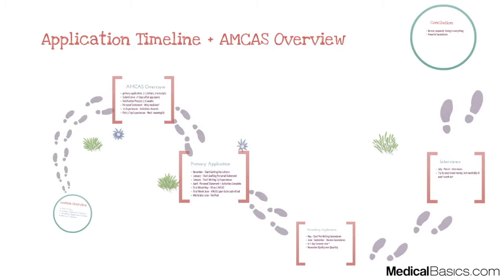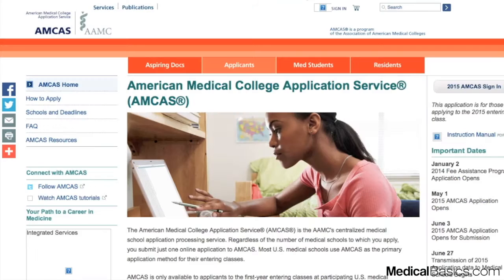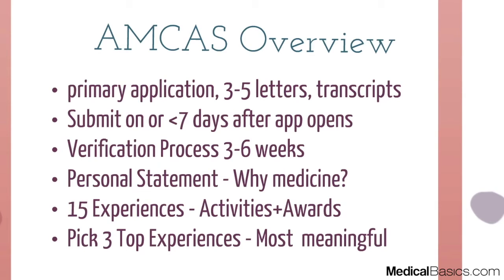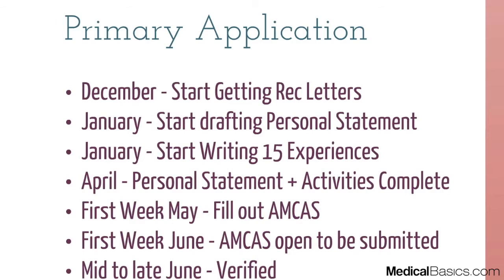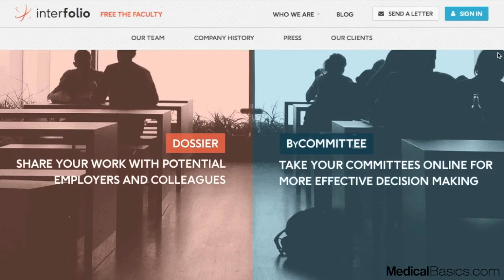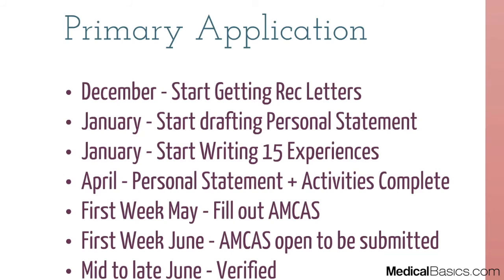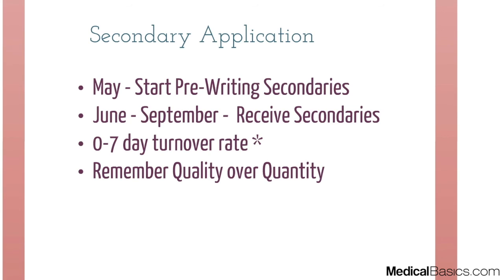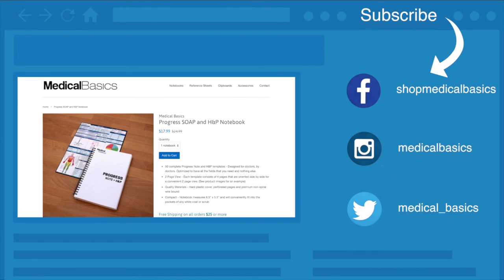Medical School Application Timeline + Deadlines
In this video I am going to walk you through the timeline for medschool applications. I'll talk about all the deadlines from when to apply, when secondaries will come in, and when you might expect interviews.